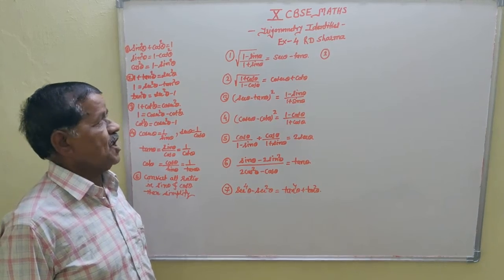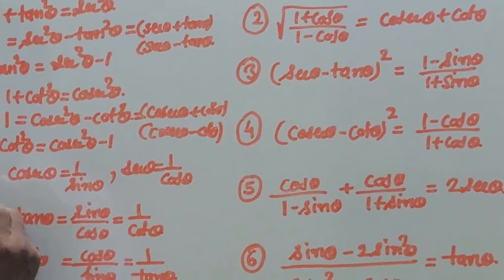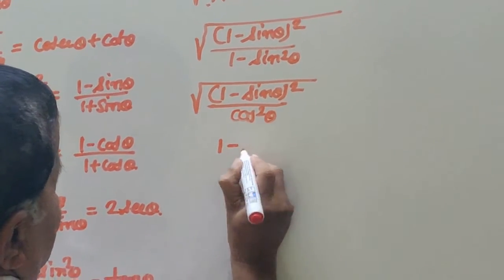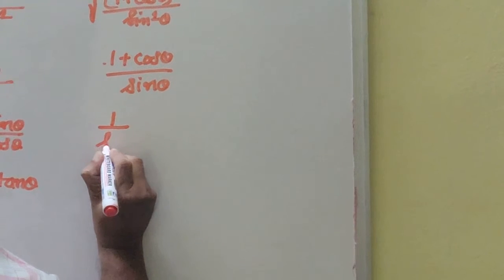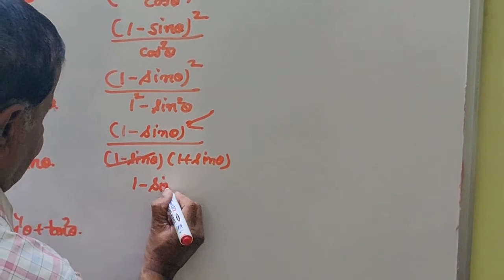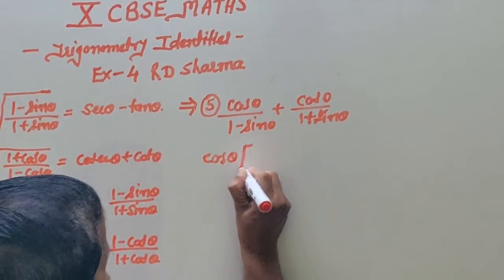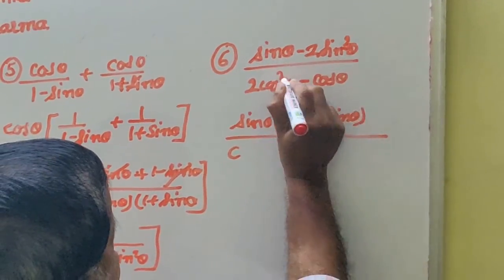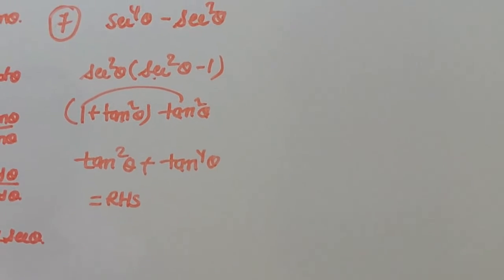CBSE CLASS 10TH-Chapter: Trignometric Identities: Ex-4.1(R.D Sharma)